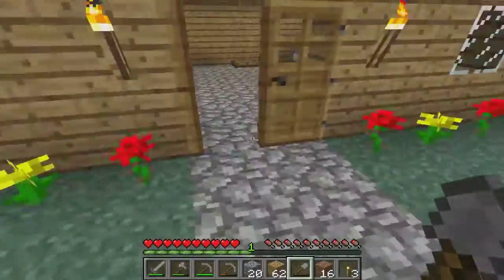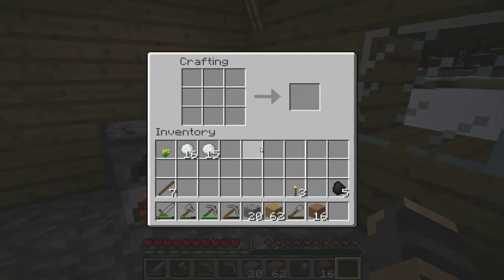Let's Play Minecraft [PR2ST's Adventures] (Part. 6)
PR2ST Playing Minecraft 6th Installment On Let's Play Series. Getting More And More Epic!
More Minecraft To Come!!!